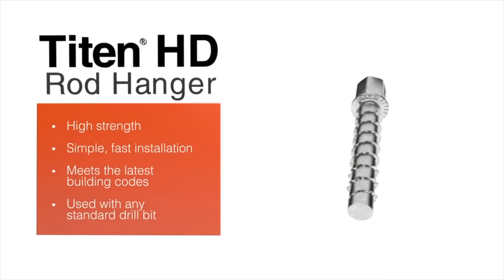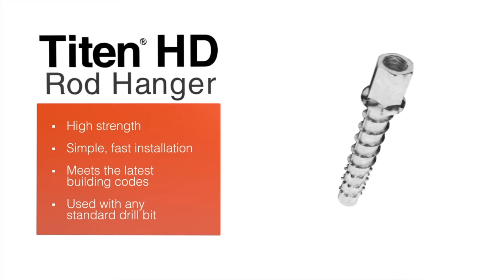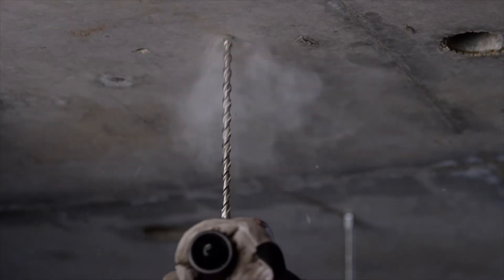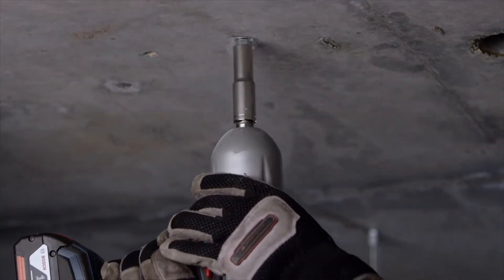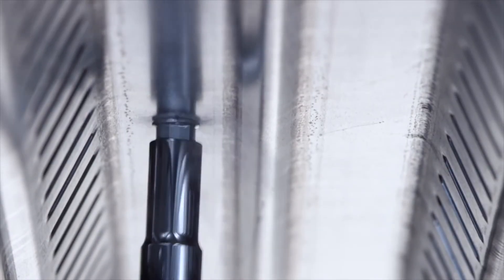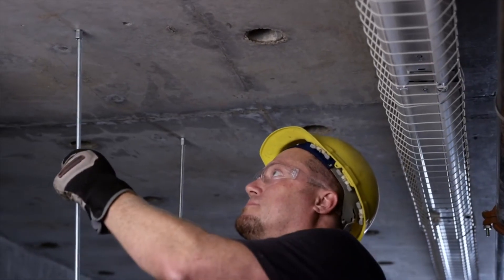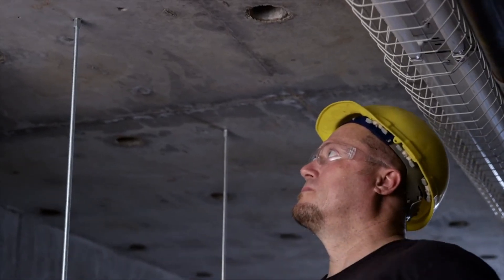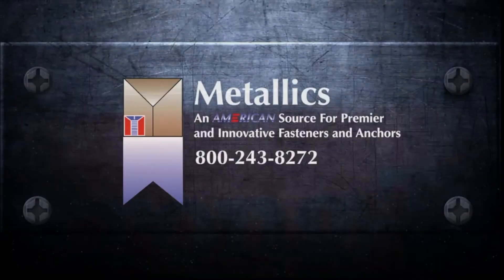Titen HD Rod Hanger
Professional choice for anchoring into overhead concrete. Drill and drive for easy and more efficient use. Installs with a standard carbide drill bit. Ideal for hanging pipe, cable trays and HVAC equipment.